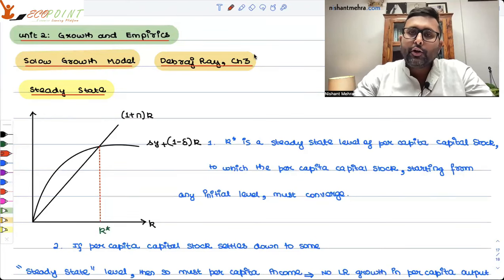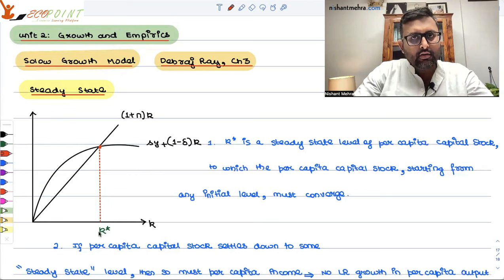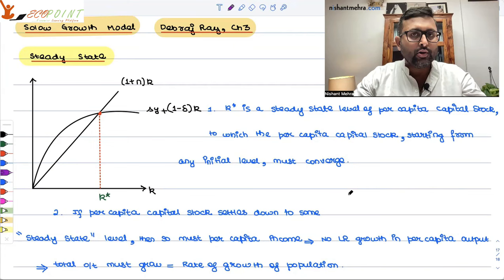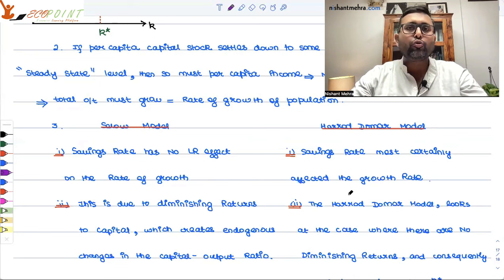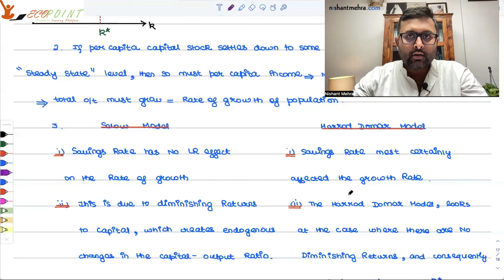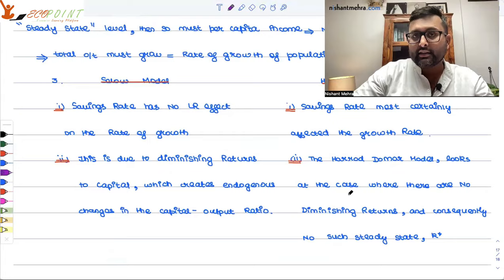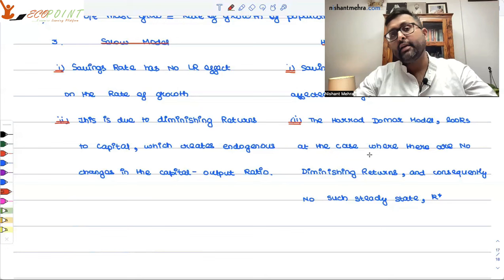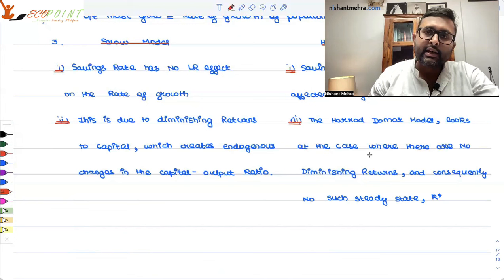Solow Model | Part 3 | Steady State in Solow Model | Development Economics | Debraj Ray Ch 3 | 16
In this video, we are discussing about the steady state of capital labour ratio in solow model. Also, we will write one main difference between solow model and Harrod Domar Model.

1. IAS Economics Optional
2. Indian Economic Services
3. RBI Grade B, DEPR
4. CUET MA Economics Entrance Exam (COQP10)
5. Semester Exams, Delhi Universities and other universities

1) Basics of MA Economics Entrance Exam (DSE/ISI/JNU/IGIDR/MSE)
2) Semester Exam, Economics H
3) UGC Net Economics
4) Indian Economic Services
5) IAS Economics Optional